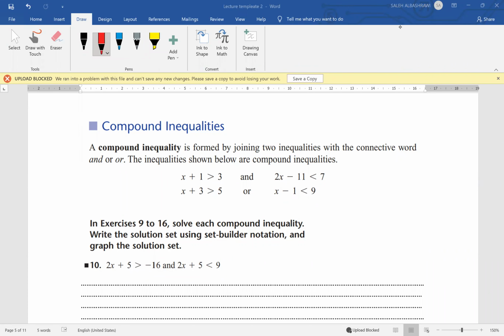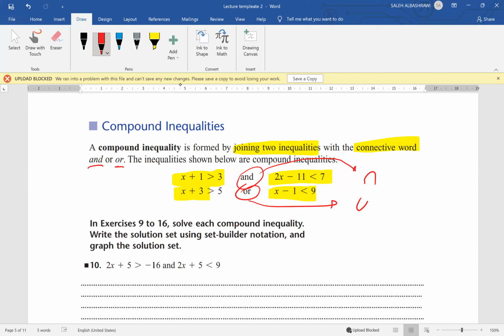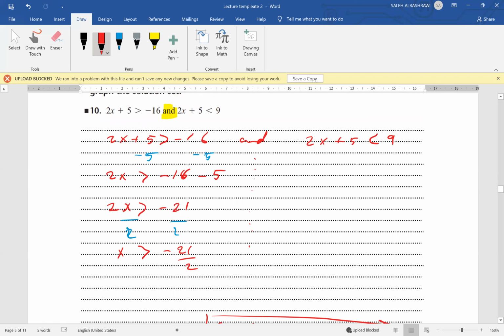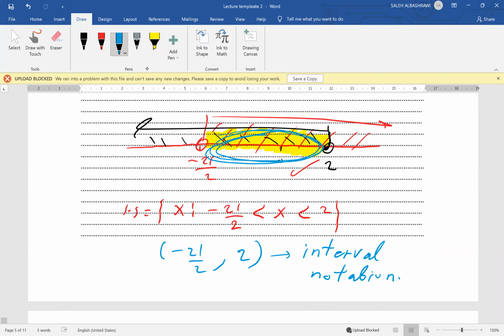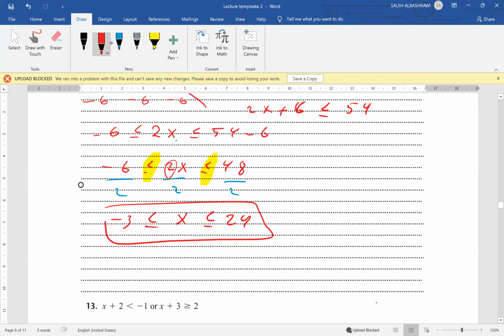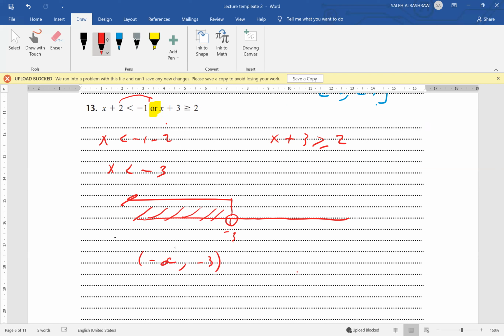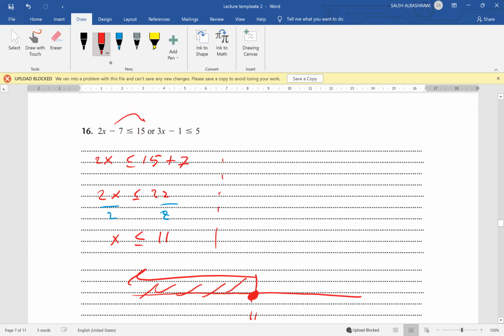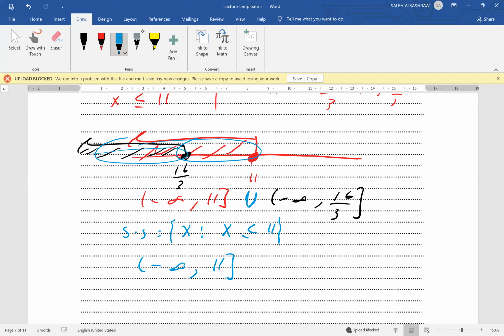Inequalities Part 2